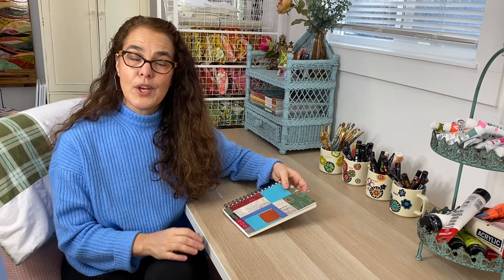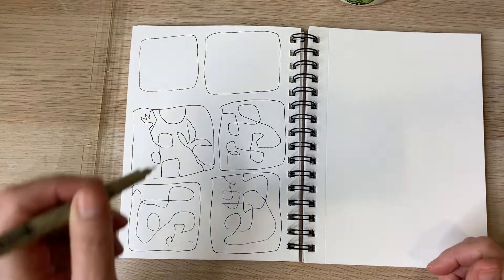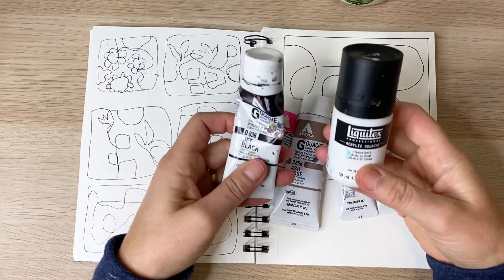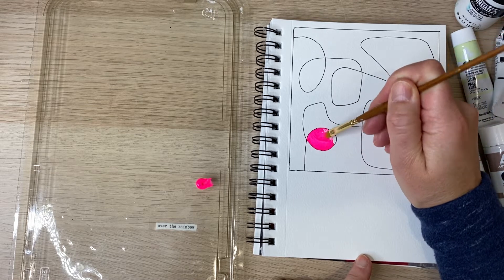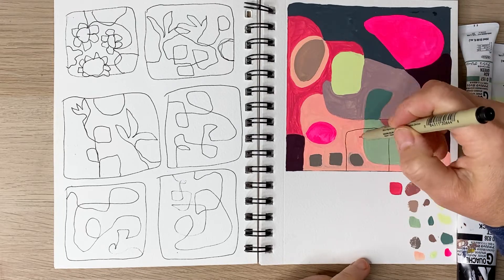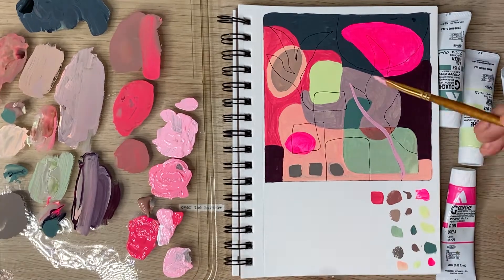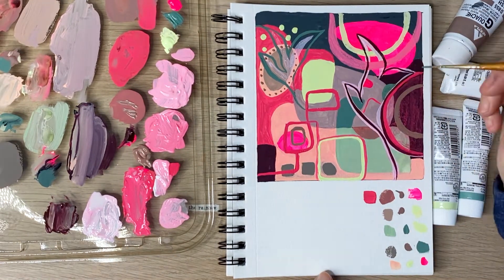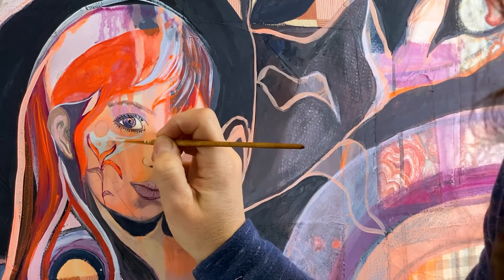Sketchbook Tour For Beginners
In this video you'll see a Sketchbook Tour For Beginners that will inspire you to create an easy abstract painting. A sketchbook is a great way for beginners to start making art. Abstract painting in a sketchbook helps you tap into your intuitive creativity quickly. Beginners or seasoned artists can learn their unique shape language.

I also share the final details of an abstract realism painting I started in another video and talk a little about overcoming insecurity and doubt when making art.

Chapters:
00:00 Introduction & Sketch
02:46 Let's Paint!
06:12 Creative Demons
08:20 Abstract Design
11:26 Sketchbook Tour
12:13 Final Touches, Abstract Realism